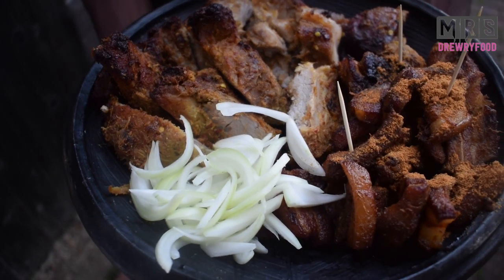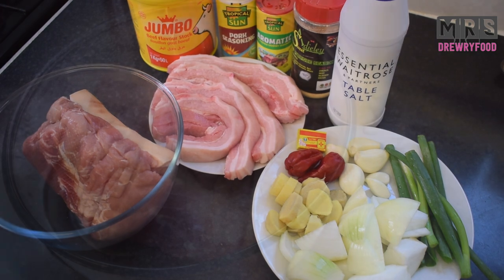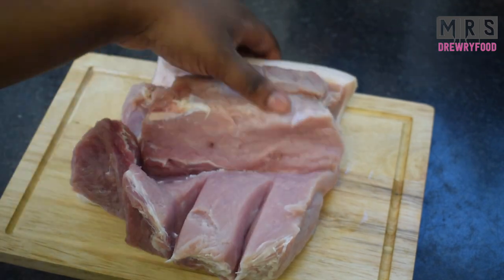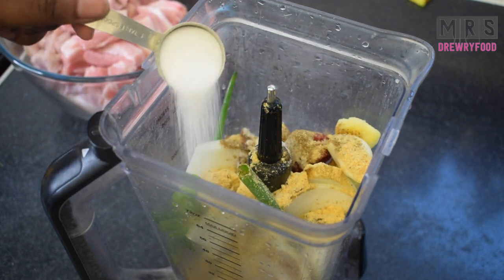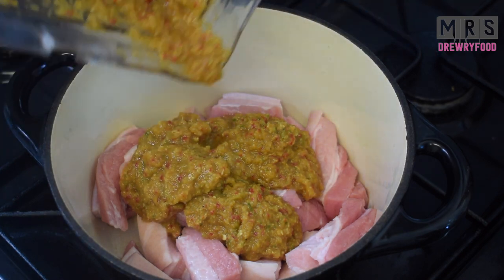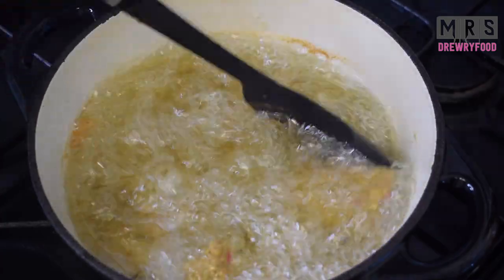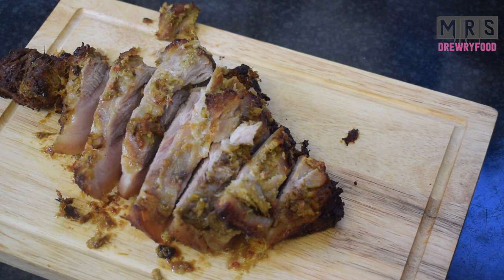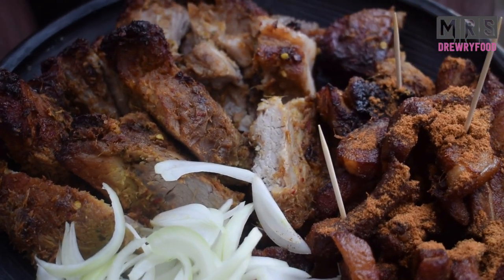HOW TO MAKE GHANA DOMEDO/ GRILLED PORK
Hello everyone, today I am sharing my Ghana Domedo recipe which is a delicious grilled Pork joint, with slices of fried domedo! this recipe shows you 2 different ways of preparing it! you can enjoy it with crispy fried yam and green pepper sauce! this is an appreciated street food in Ghana!

INGREDIENTS:
PORK SHOULDER JOINT
PORK BELLY SLICES
BEEF FLAVOUR STOCK
PORK SEASONING
AROMATIC SEASONING
ALL PURPOSE SEASONING
SALT
1 SEASONING CUBE
2 COTCH BONNETS
1 LARGE PIECE OF GINGER
6 GARLIC CLOVES
2 ONIONS
7 STALKS SCALIONS
DEEP FRYING OIL
SUYA POWDER
EXTRA ONION